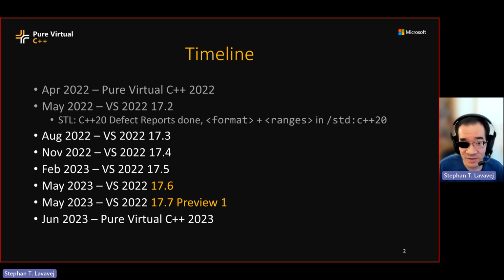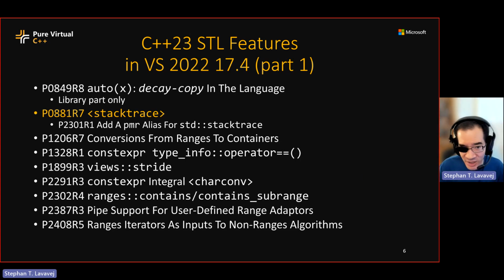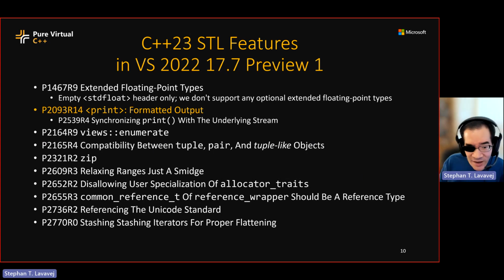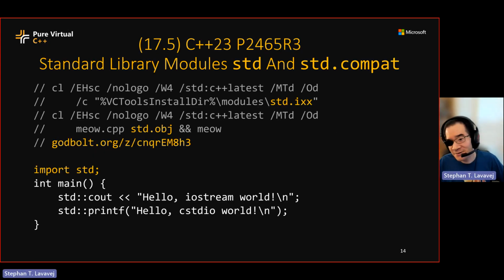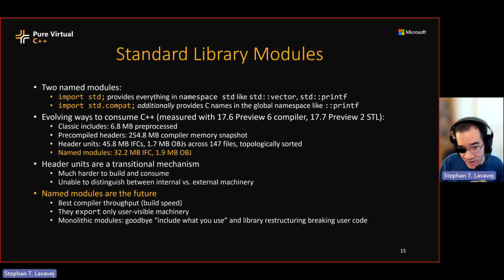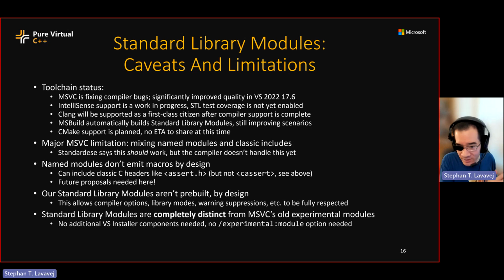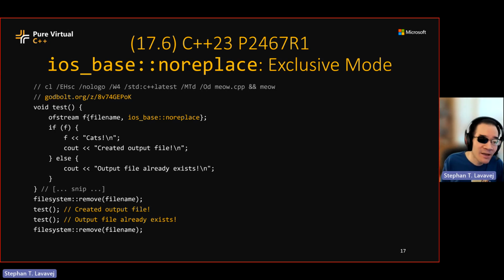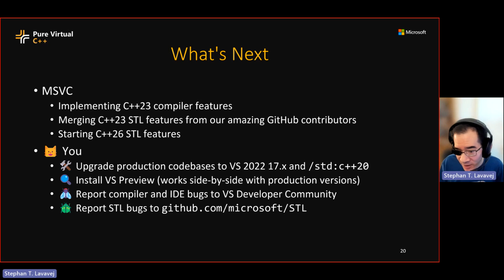MSVC C++23 Update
Join Stephen T. Lavavej, a member of the Visual C++ Libraries team, as he discusses MSVC's progress in implementing the C++23 standard. This presentation covers updates on both the compiler and the libraries.

Stephen provides a recap of the developments since the last Pure Virtual C++ in April 2022, including the release of four production-ready updates (17.3, 17.4, 17.5, and 17.6). He also discusses the current production release (17.6) and the available preview version (17.7).

The video delves into the core language and standard library features implemented over the past year, including one C++23 core feature and numerous bug fixes and improvements. Stephen also outlines the team's priorities for the coming year, including helping customers adopt features released in C++17 and C++20, and improving diagnostic messages.

The presentation also covers the numerous features released for the standard library, including the expected header, const expert unique ptr, and several ranges views. Stephen provides a detailed status chart showing the progress made in implementing these features.

Stephen also provides examples and detailed explanations of several new features, including stack trace, standard library modules, and the print header. He also discusses the concept of vocabulary types and the new expected type introduced in C++23.

This video is a must-watch for anyone interested in the latest developments in C++ and the progress made in implementing the C++23 standard.

Note: The video is best understood by those with a working knowledge of C++ and familiarity with its standard library and compiler features.

Find out the latest and greatest in conformance for MSVC for both C++20 and C++23.

Join us for a free, three-hour virtual conference for the whole C++ community